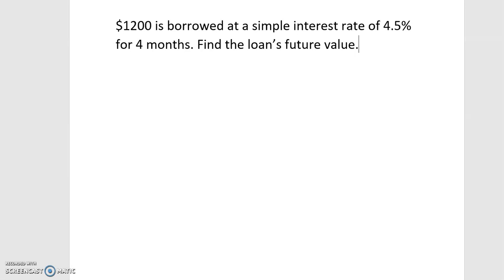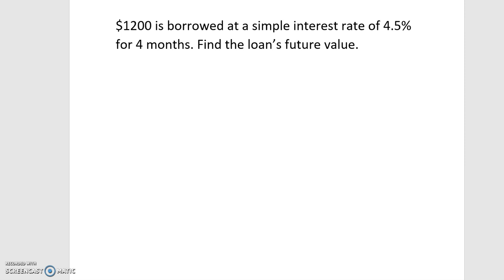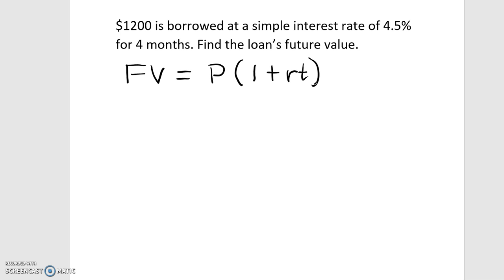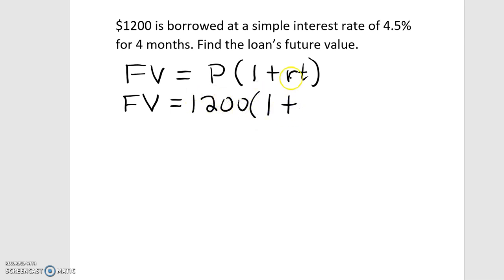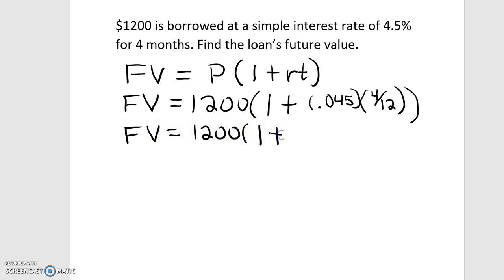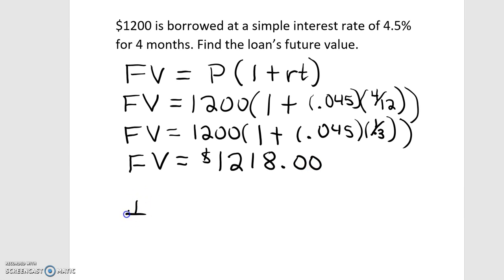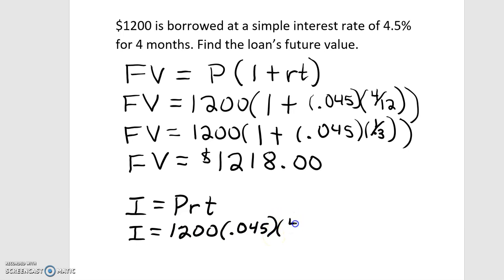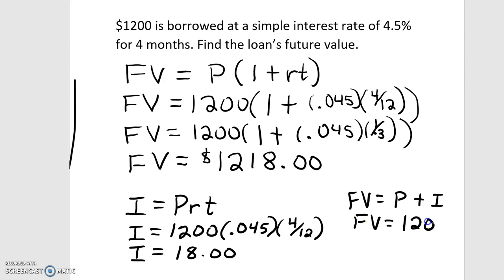Simple Interest - finding FV